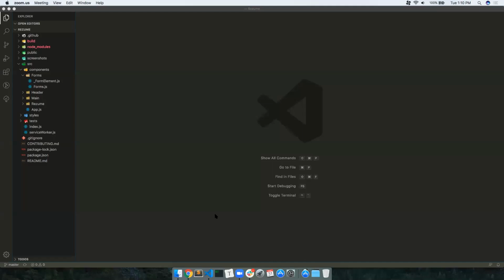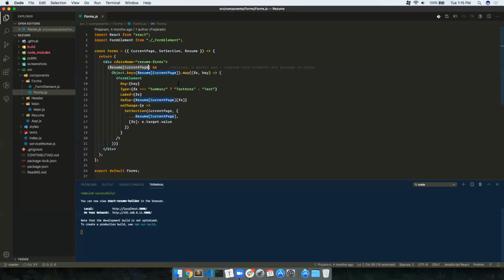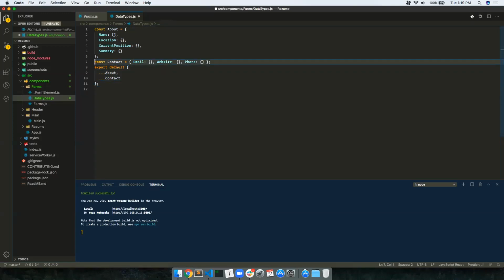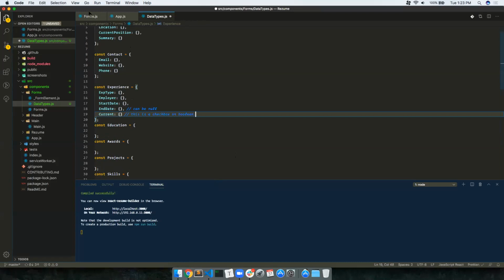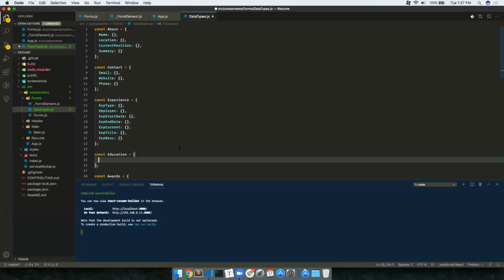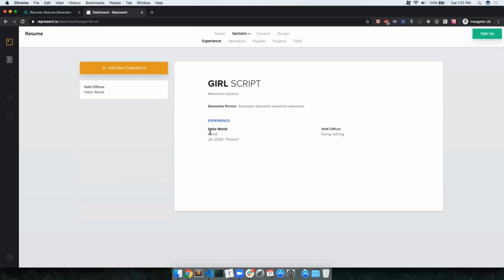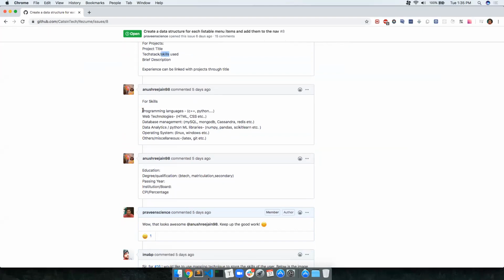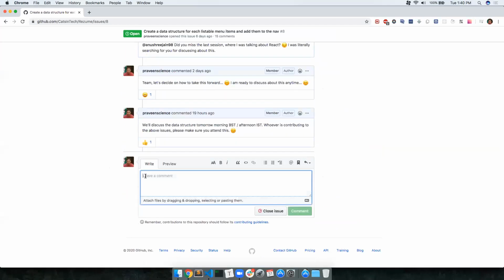Rezume Data Structures - Kick Starting with Initial Code